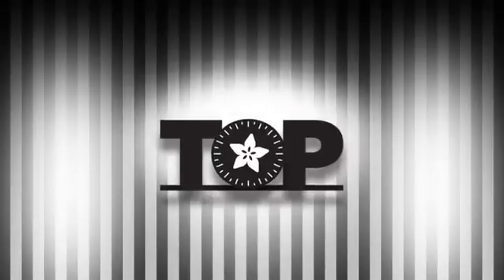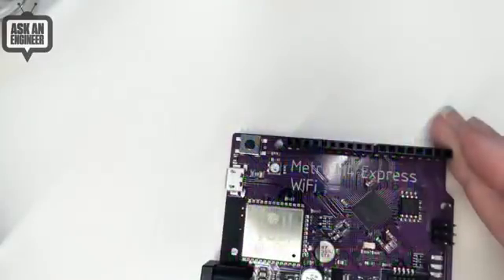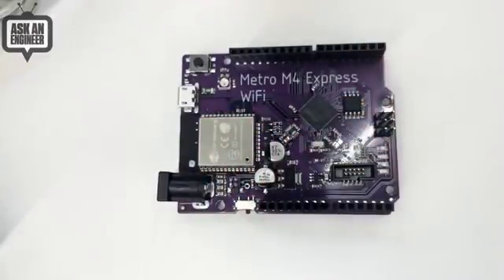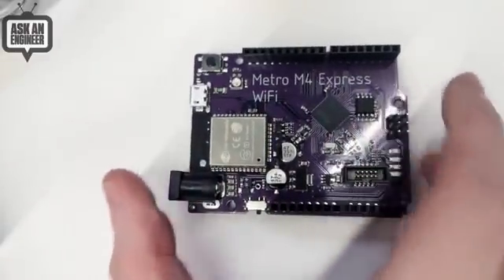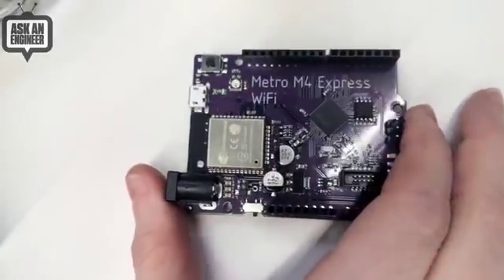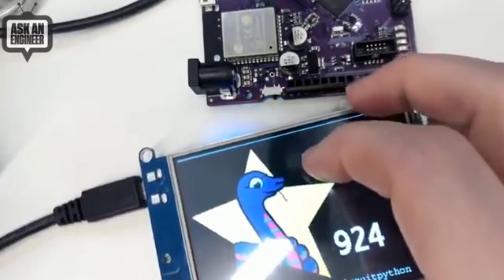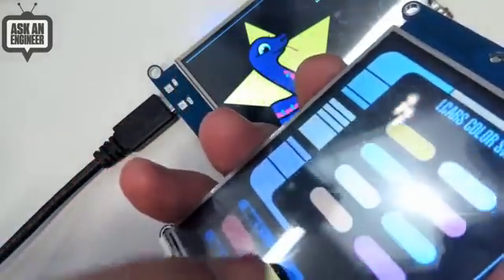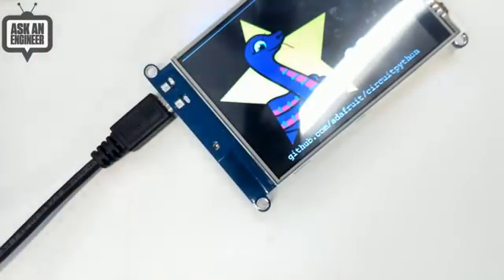Adafruit Top Secret! January 30, 2019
The news from the Adafruit factory in New York. Broadcast January 30th, 2019